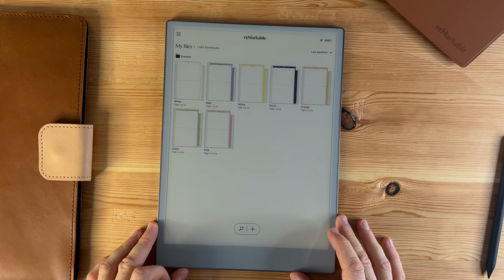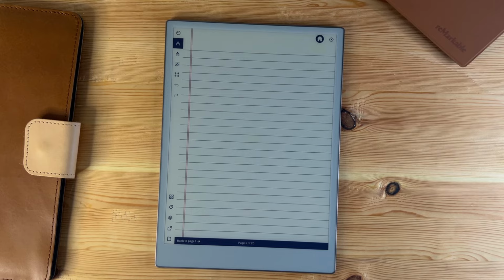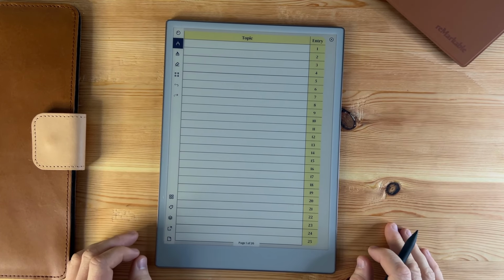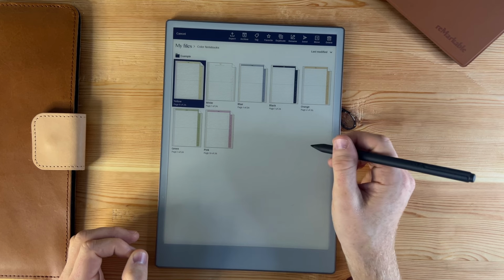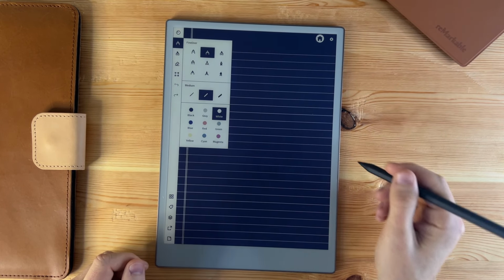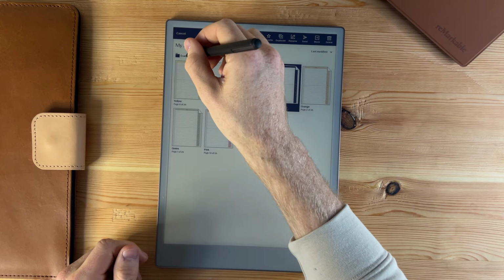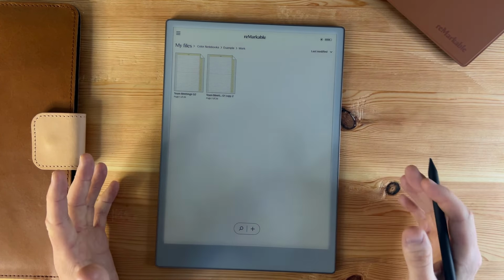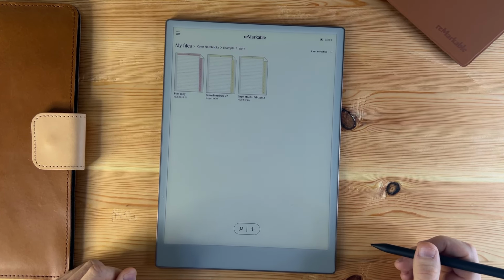Multicolored Notebooks for the reMarkable Paper Pro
📓✏️  reMarkable accessories and guides:  OrganisedByJoe.com